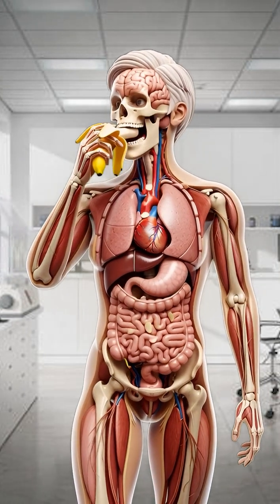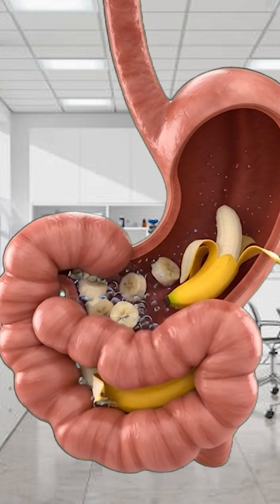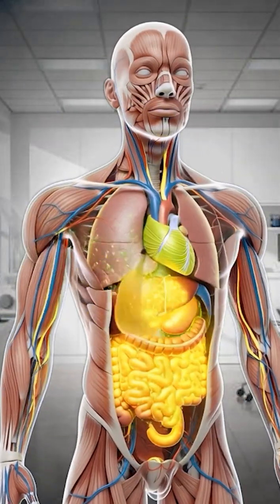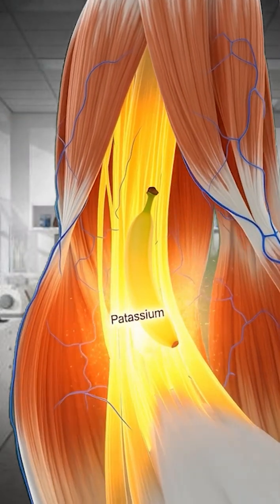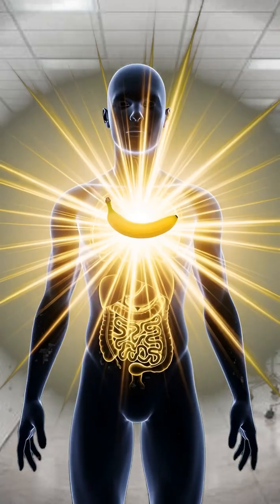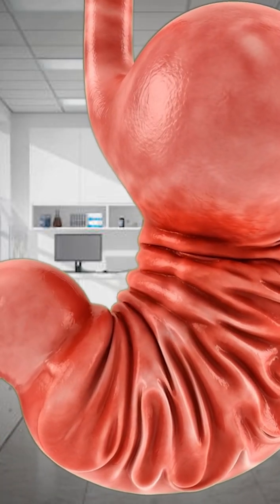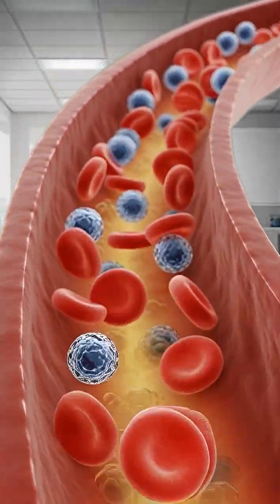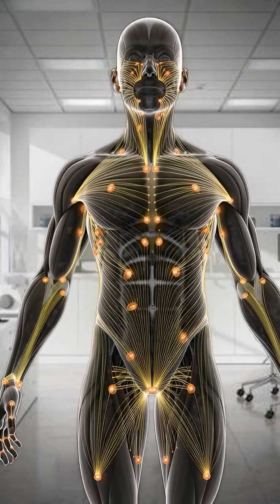AnatoSphere Studio Human Heart 3D Animation | How the Heart Works ExplainedDigestive System in 3D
AnatoSphere Studio mein aapka swagat hai!
Hum insani jism (human body), anatomy, physiology aur medical science ko 3D animations, visual explanations aur easy-to-understand videos ke through samajhte hain.

Hamare videos specially un logon ke liye banaye gaye hain jo:

✔️ Medical students
✔️ Nursing & paramedical students
✔️ Biology learners
✔️ Doctors & educators
✔️ Ya woh log jo human body ko science ke zariye dekhna chahte hain

Is channel par aapko milenge:
🔸 Human anatomy 3D animations
🔸 Organs & body systems ke clear visual breakdowns
🔸 Medical topics ka simple explanation
🔸 High-quality educational content